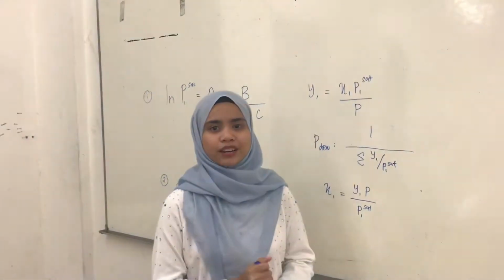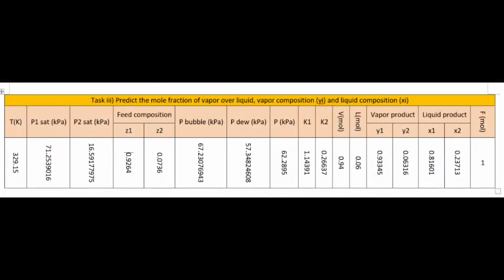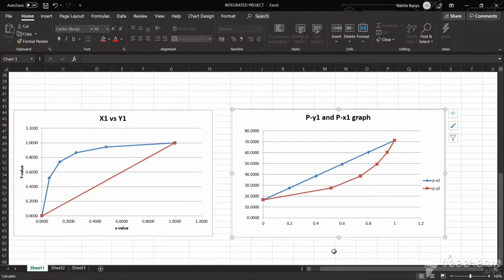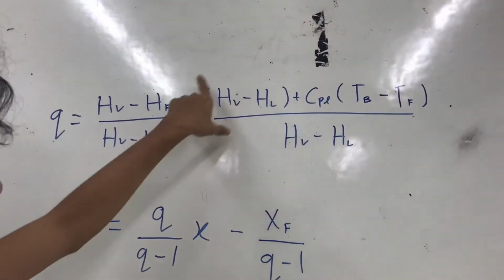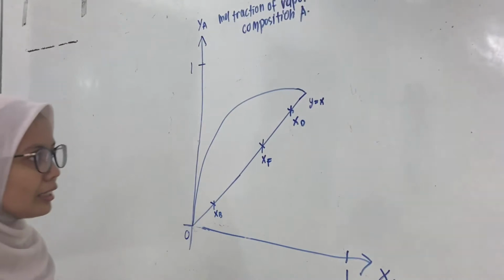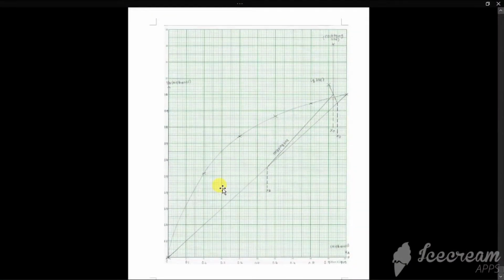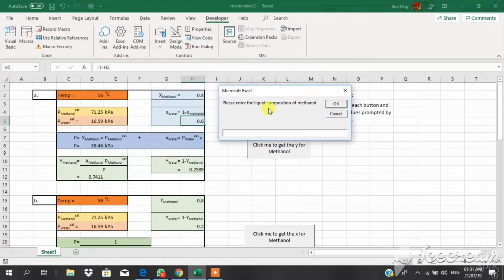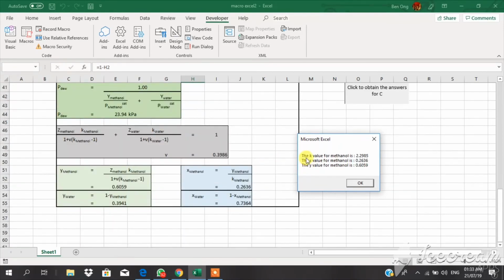Integrated Project May 2019 - Group A4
Ong Ben Kai (16004684)
Mohamad Amirun Asyraaf Bin Mohd Asri (16004413)
Nabila Balqis Bt Hassani (16004320)
Hanis Sufia Balqis Bt Zaimi (16004413)